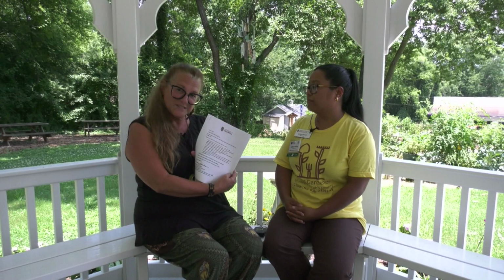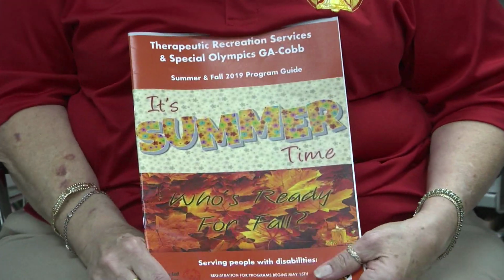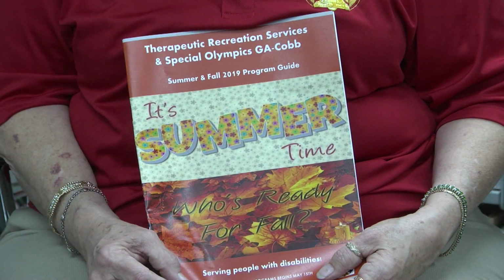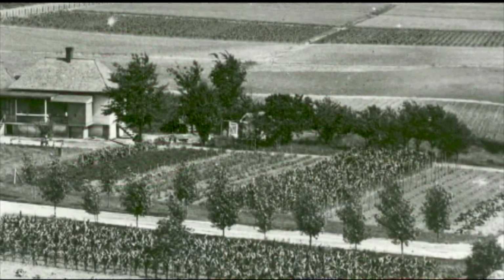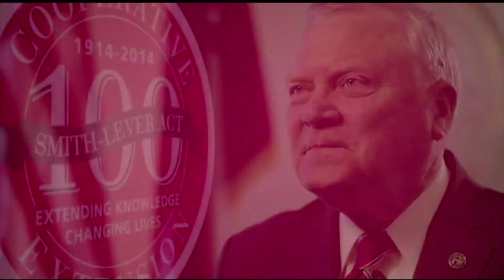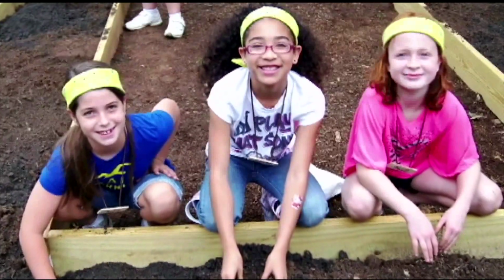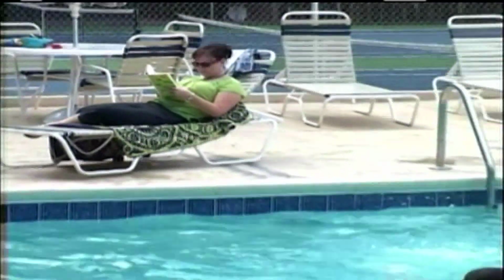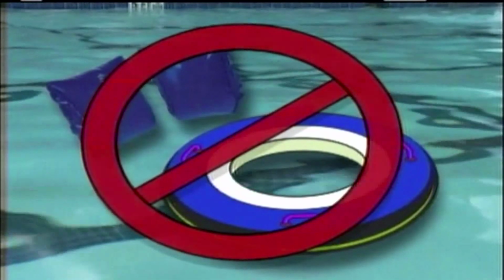The Extension Network - July 2019